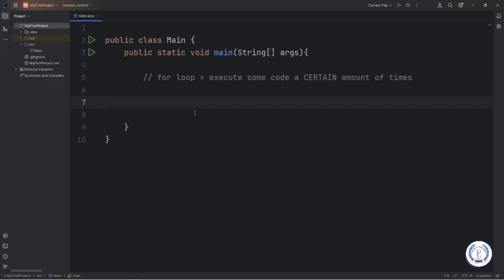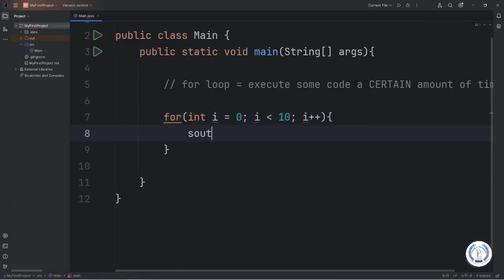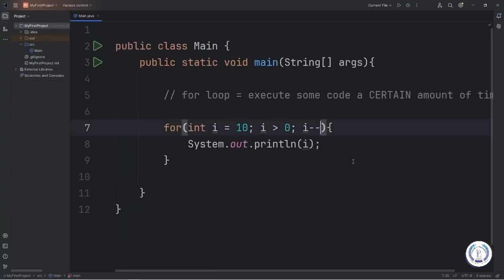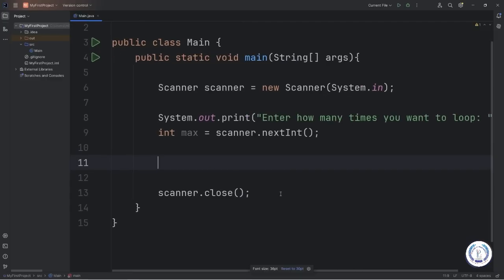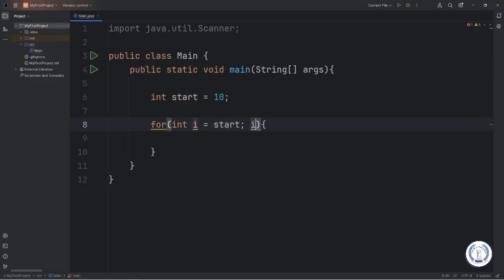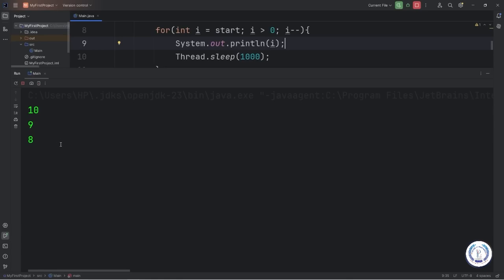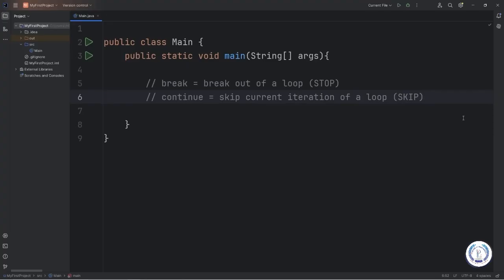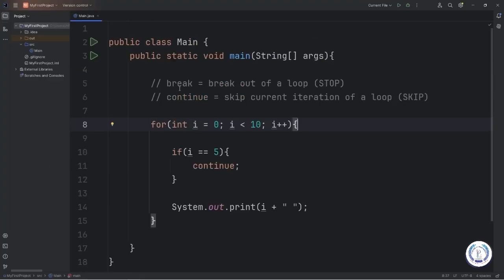15 - For Loops in Java